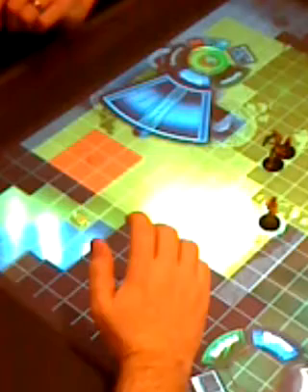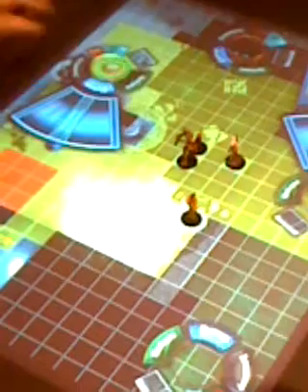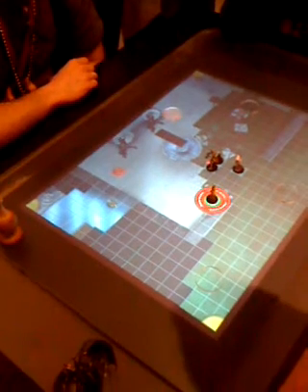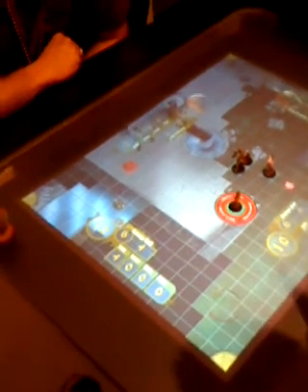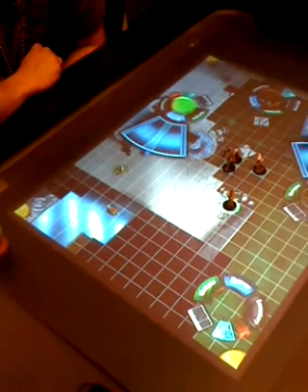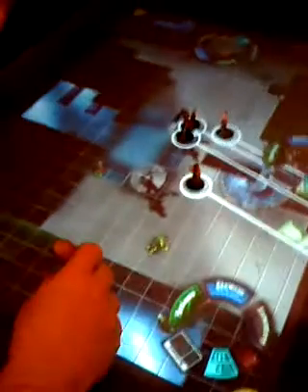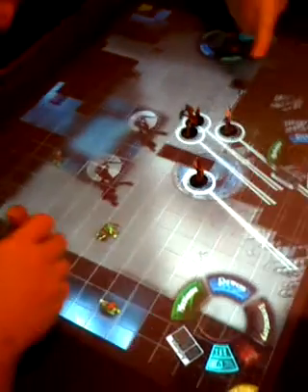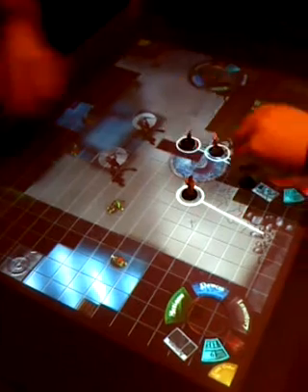Dungeons & Dragons on Microsoft Surface PAX10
Awesome video of D&D on a Microsoft Surface computer.  The laptop is the Dungeon Master client.